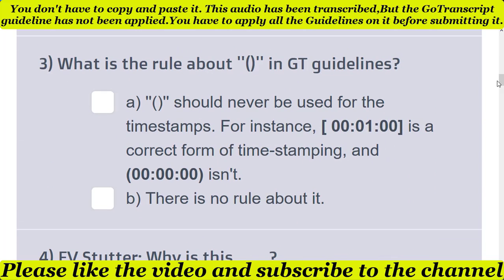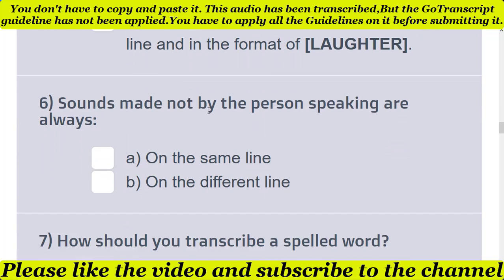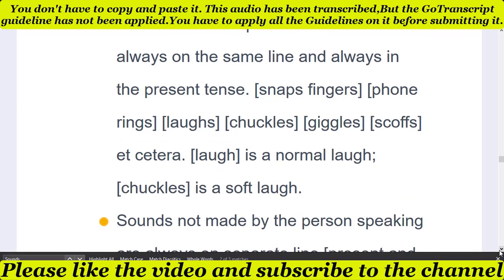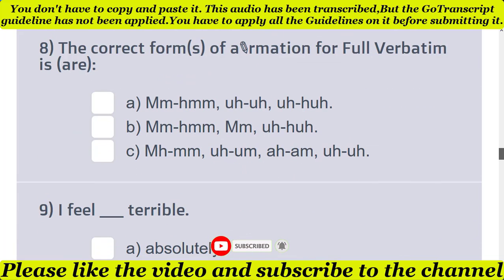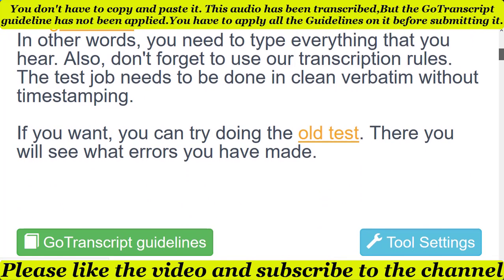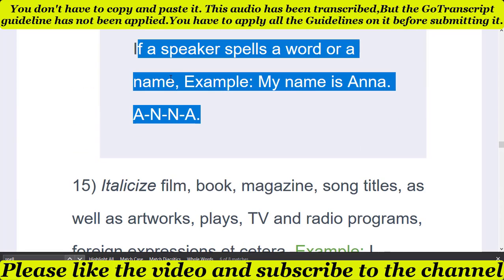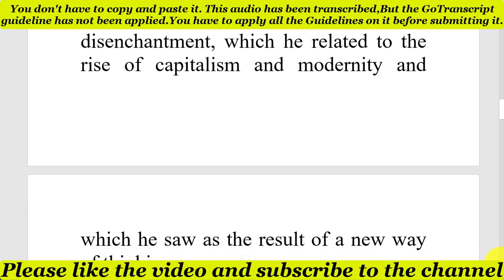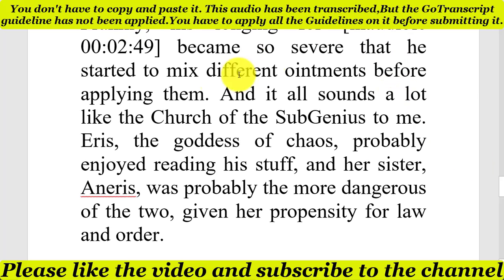GoTranscript - Go Transcript Test Answers 15 October 2020 | gotranscript test answer 2020 | Passed